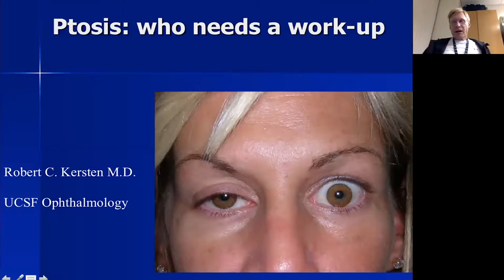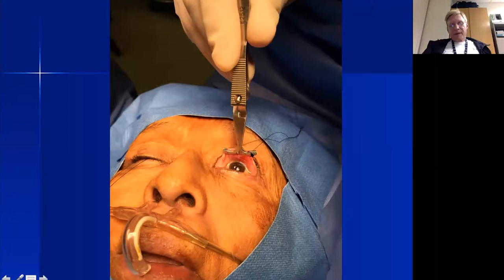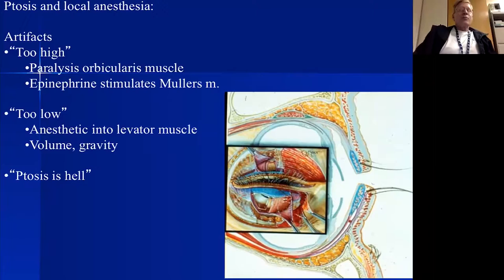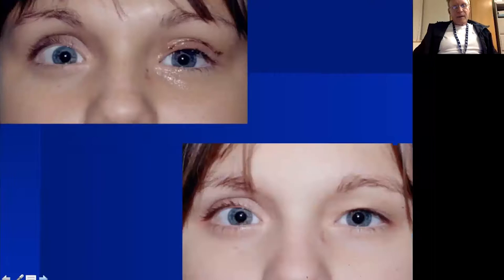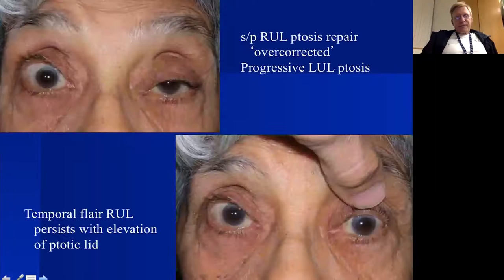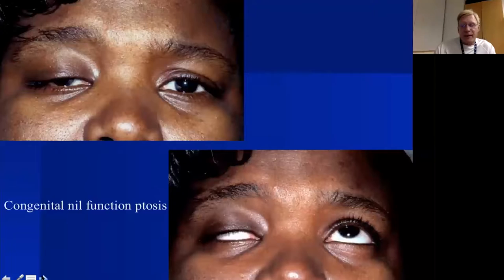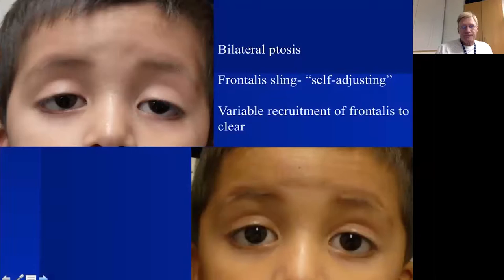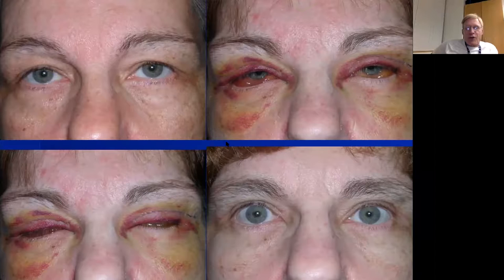Treatment Options for Congenital and Acquired Ptosis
Lecturer: Dr. Robert Kersten, Ophthalmologist from University of California, San Francisco USA.

This Live Lecture discusses the timing and operative/post-operative management of blepharoptosis.